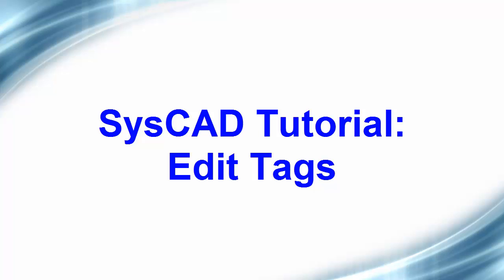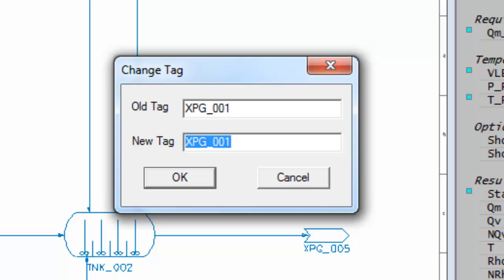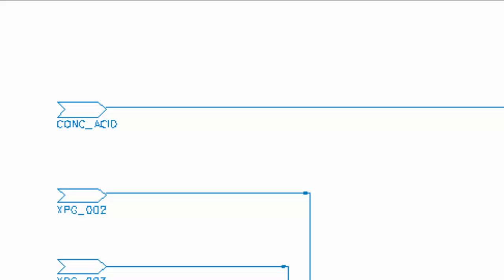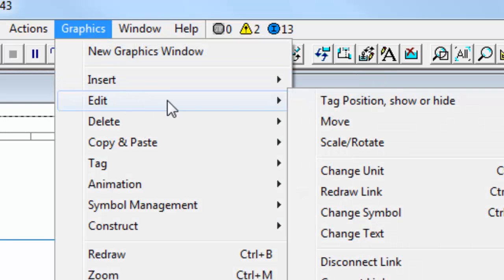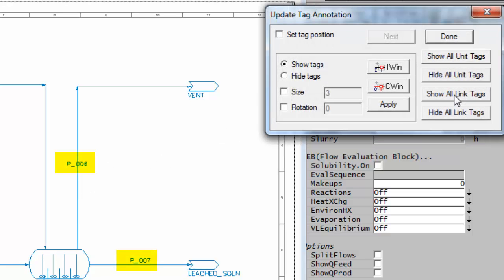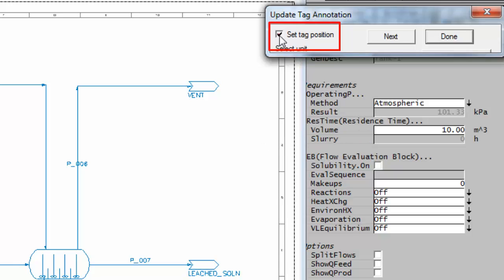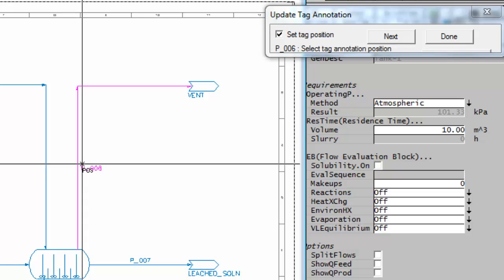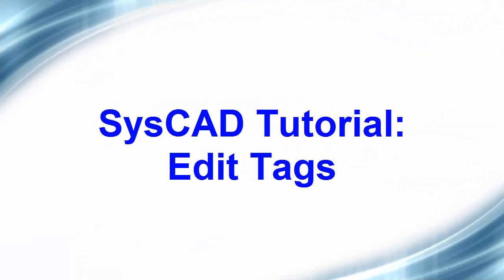Tutorial Section 2.6 - Edit Tags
This shows you how to Edit Unit Tags, including Changing Tags, Displaying or Hiding Tags and changing Tag position.